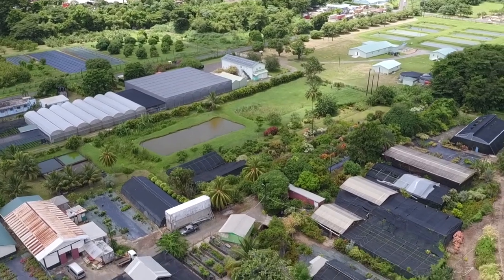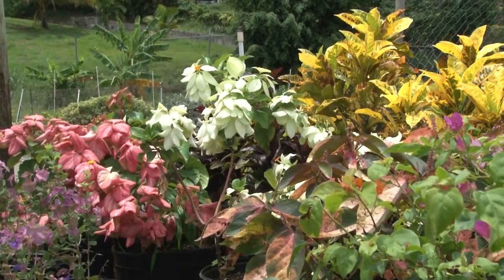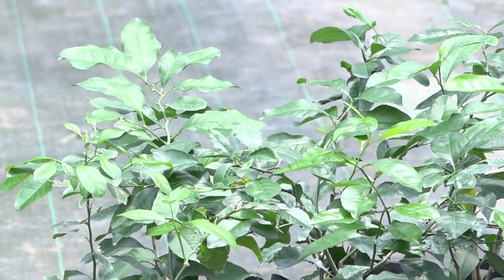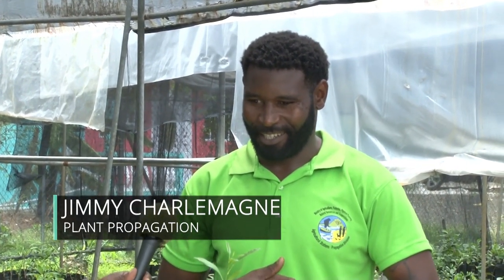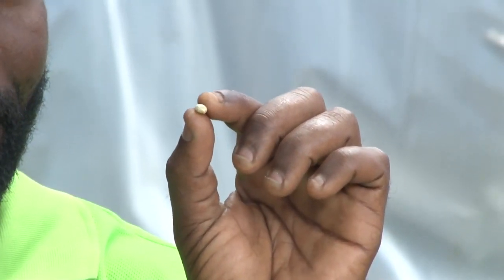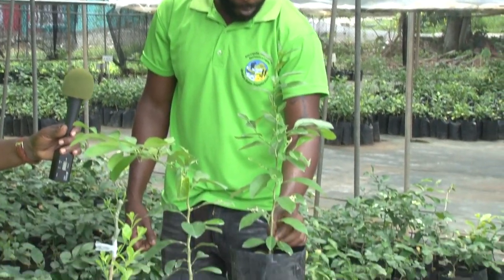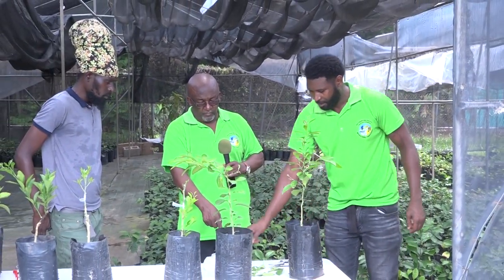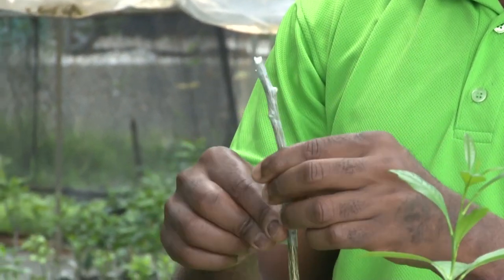On the Field (Oct. 1, 2020)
On the Field with Phillip Sydney, a production of the Ministry of Agriculture.
In this edition, the Union Propagation Station.